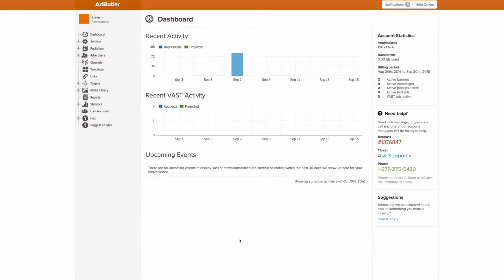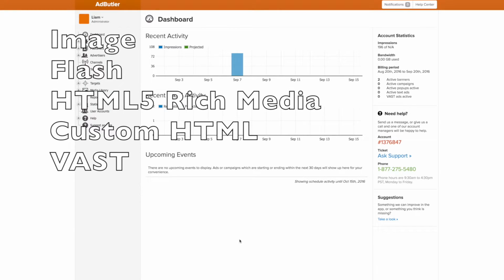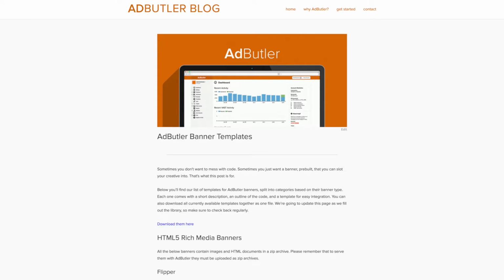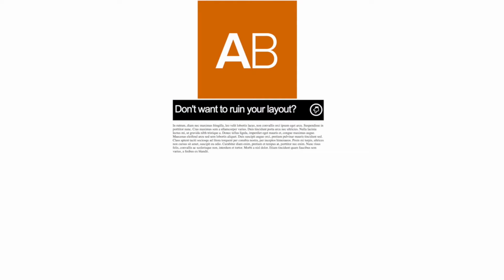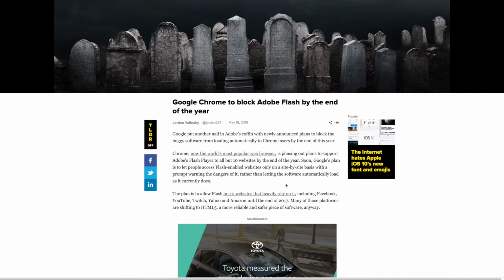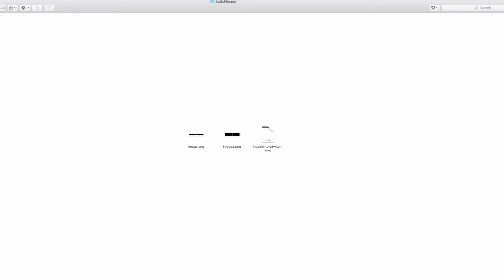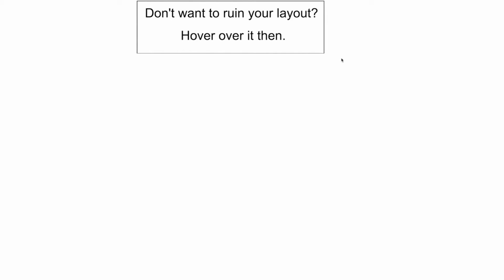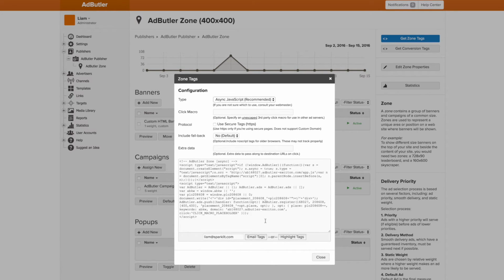AdButler - Internet Banner Types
The internet is full of different banners. In this video, we go over the basic types: Image, Flash, HTML5 Rich Media, Custom HTML, and VAST.